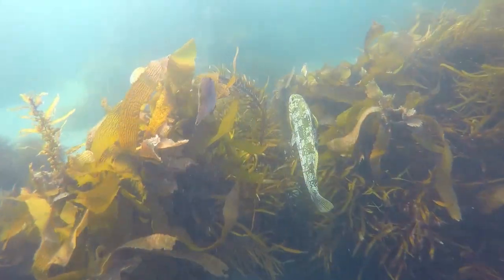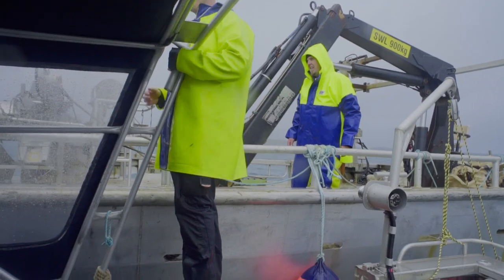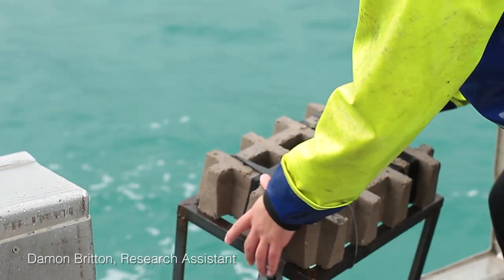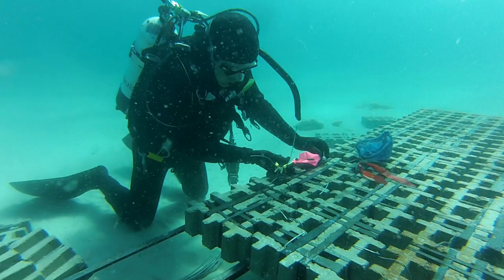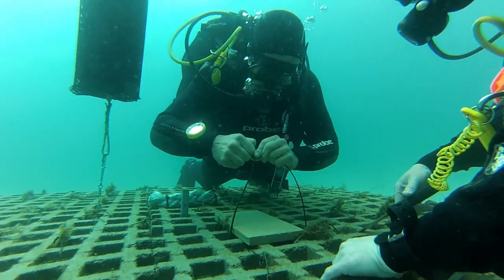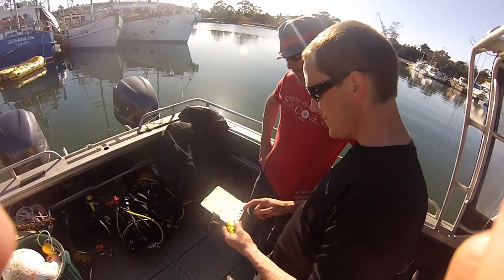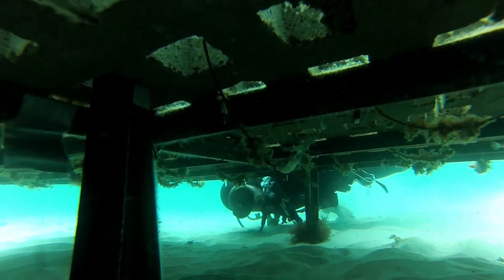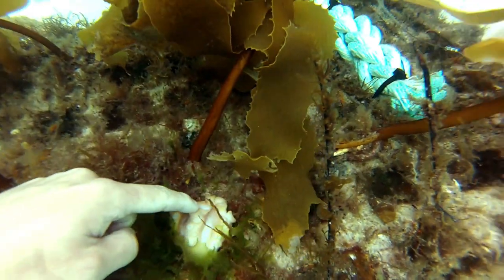Artificial reefs get kelp transplant.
Thinning of kelp and increased patchiness of kelp forests because of warming ocean temperatures and spreading of the invasive long-spined sea urchin are having significant impacts on the ecology of rocky reefs in eastern Australia.

Scientists have transplanted hundreds of kelp plants on an array of artificial reefs covering more than a hectare on Tasmania’s east coast, thought to be the first time an experiment of this size  with transplanted kelp has been conducted anywhere in the world.

This research is supported by IMAS at the University of Tasmania, the Australian Research Council, and the Holsworth Wildlife Research Endowment.